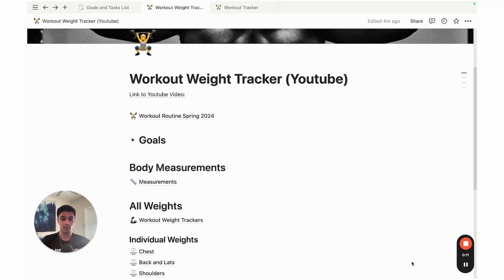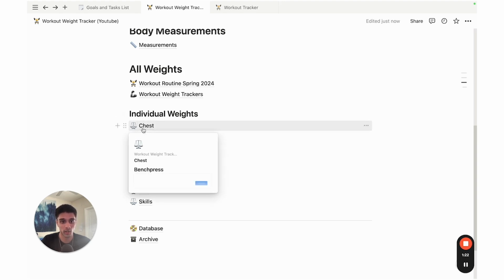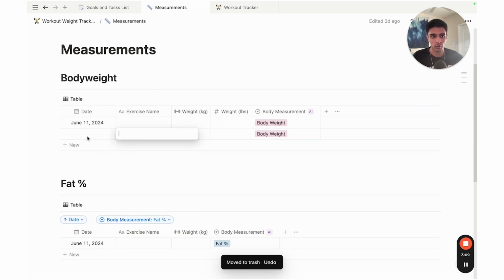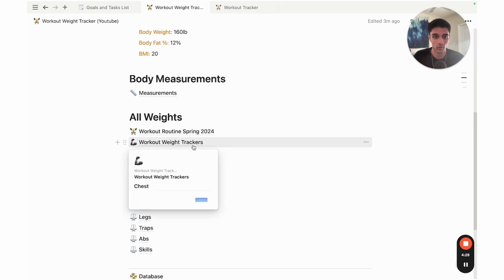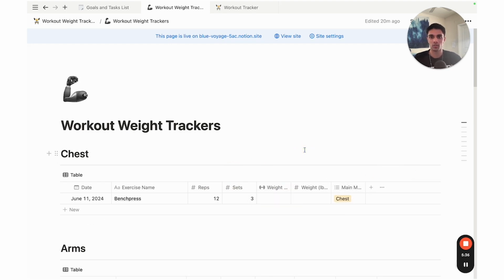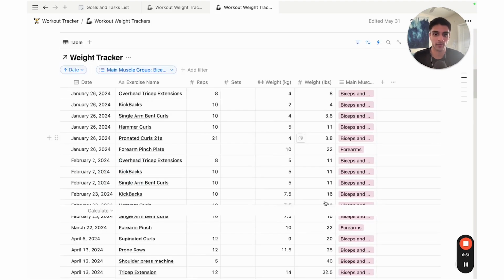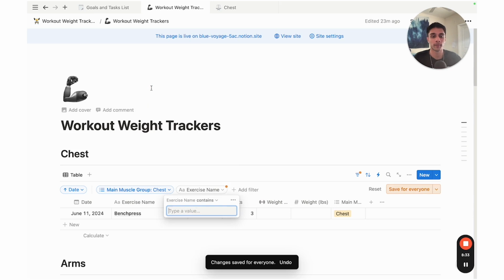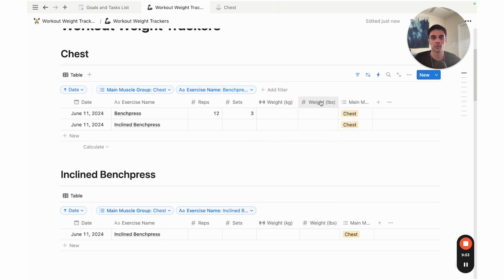How I Track My Workouts Using Notion (FREE TEMPLATE)